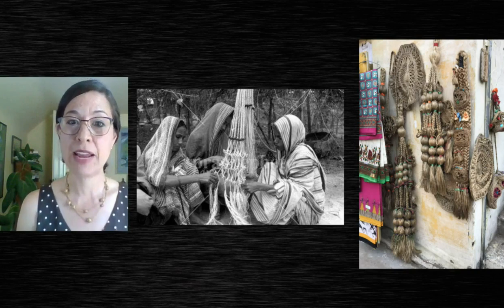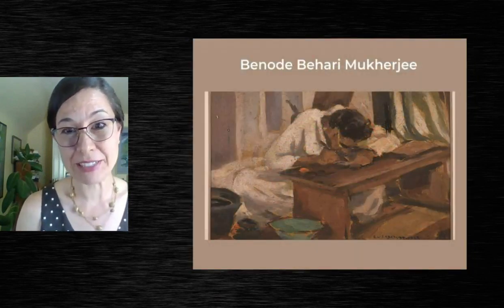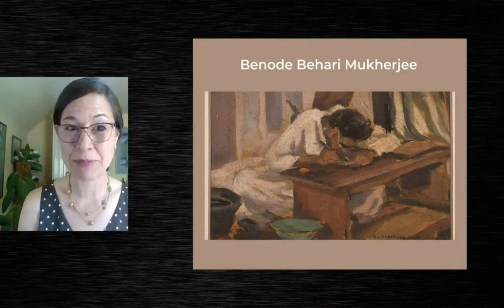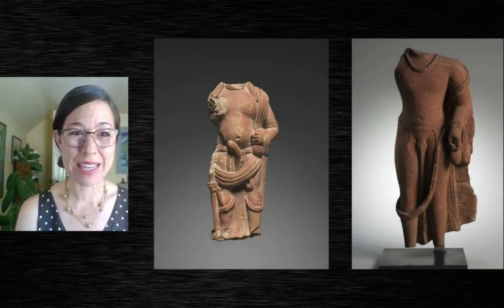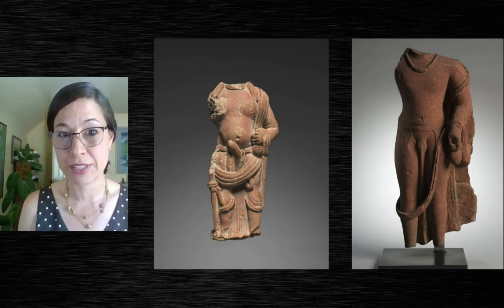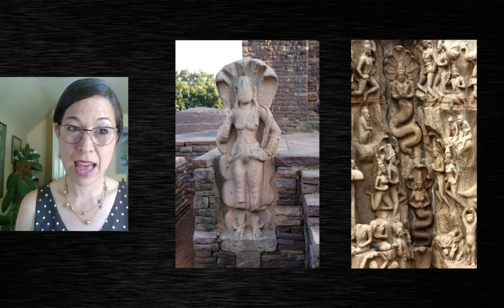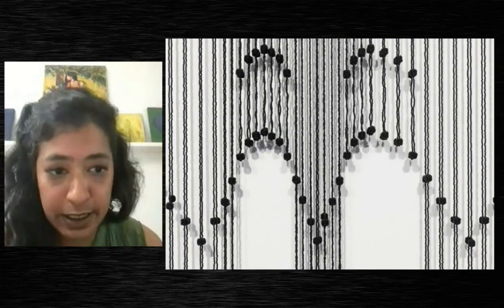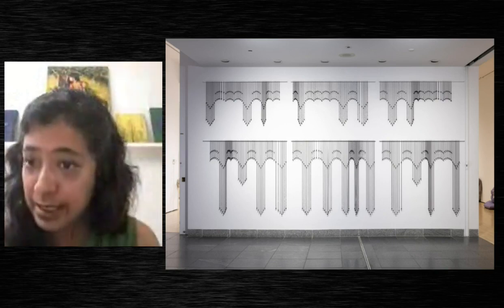Desktop Dialogue: Craft and Contemporary Art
Artists Mrinalini Mukherjee, Robert Morris, and Zilia Sánchez experimented with materials in new ways and, at the same time, referenced divergent traditions and histories of art making.

Join artist Surabhi Ghosh of Concordia University and CMA curator Sonya Rhie Mace as they discuss the work of these artists, the global scope of the CMA’s newly reinstalled contemporary galleries, and the investment in material exploration and craft traditions in contemporary art. This is a recording of a live event that took place on Wednesday, June 16, 2021 at 12:00 p.m. EDT.